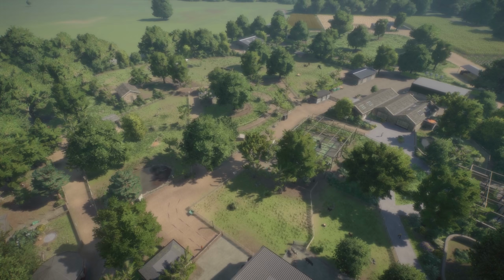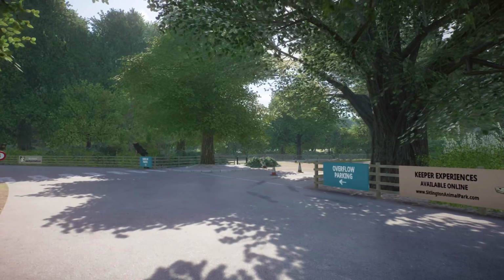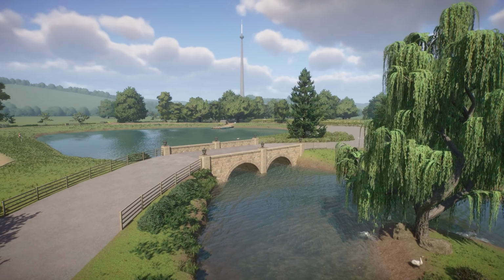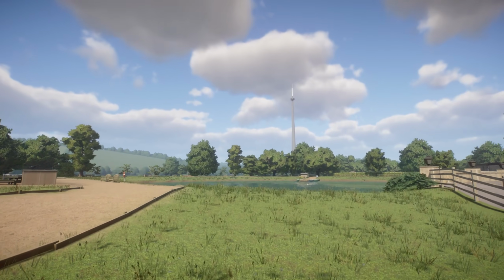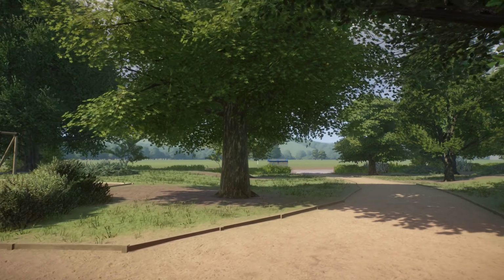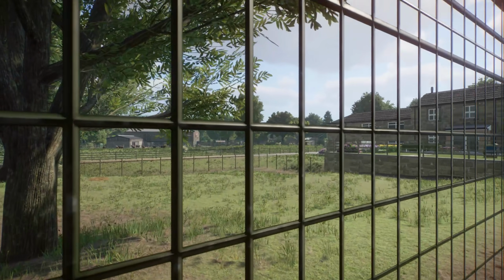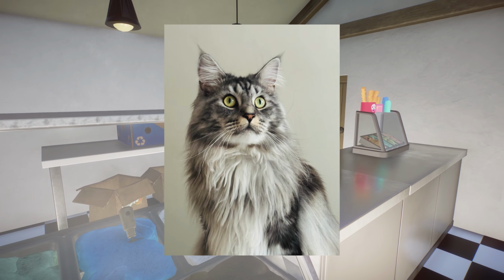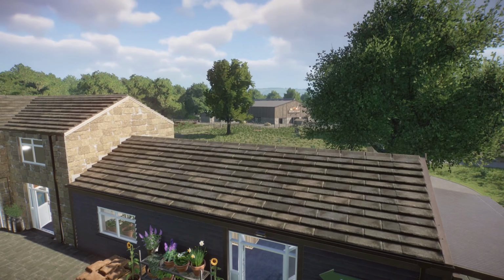Sitlington Animal Park - Part 1: The Park (Planet Zoo)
Welcome to Sitlington Animal Park, a British farm with a zoo that I built in Planet Zoo.

The aim of this project was to build a realistic low budget farm that had opened various tourist attractions, including a zoo, recreational park, farm shop and ice cream parlour.

In this video, we will explore the country park section, featuring a farm house, ice cream shop, farm shop, boating lake, tractor ride, maze and a few other smaller attractions.

Stick around for the zoo and farm tours, which will be in the next two videos!

0:58 - Drive to the entrance
3:05 - Small attractions
5:05 - Shops